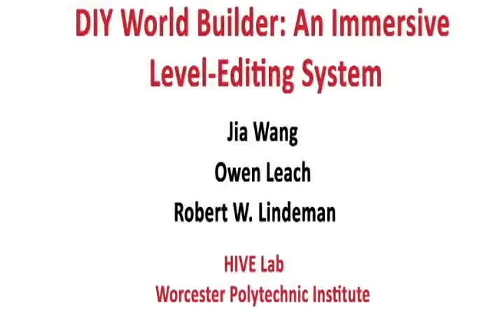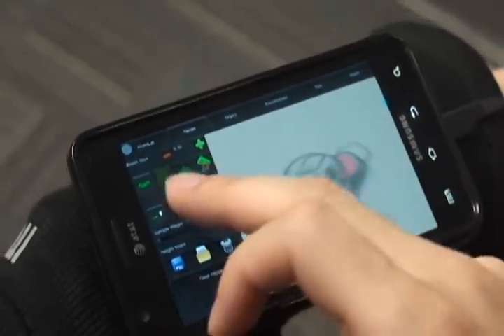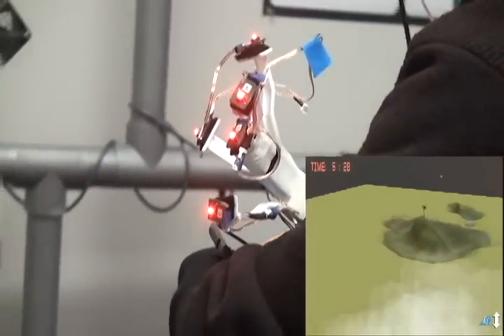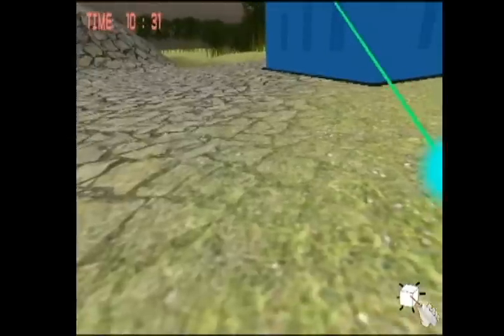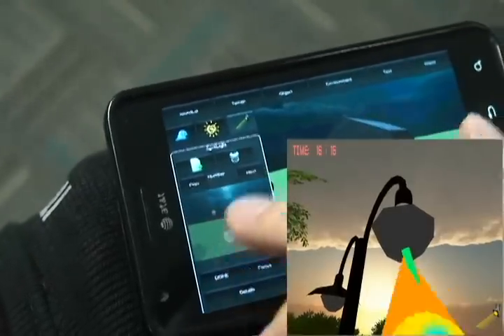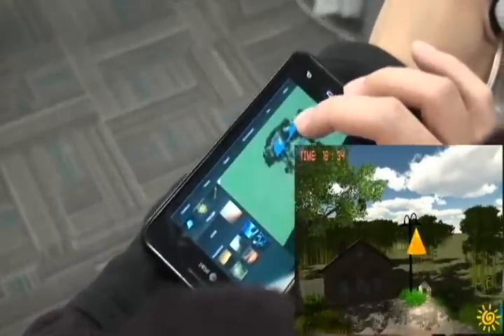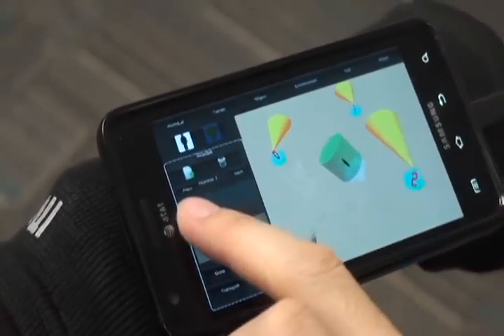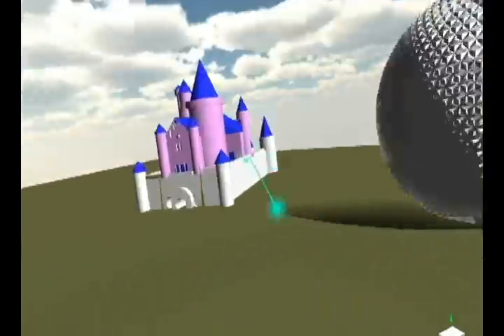DIY World Builder (3DUI Contest 2013)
The "DIY world builder" system is a submission to the annual contest of IEEE 3DUI symposium of 2013 from Worcester Polytechnic Institute (WPI).

We designed and developed this system to simulate the immersive world building experience demonstrated in Bruce Branit's "World Builder" video

Team members include:
Jia Wang (System design, interface design, technical development, and test)
Owen Leach (Art support, video editing, video voice over)
Robert Lindeman (System design, interface design, general supervision)

Acknowledgement: we would like to thank Bennett Tyler for helping us with video shooting and editing.